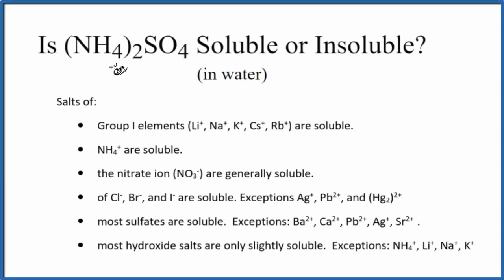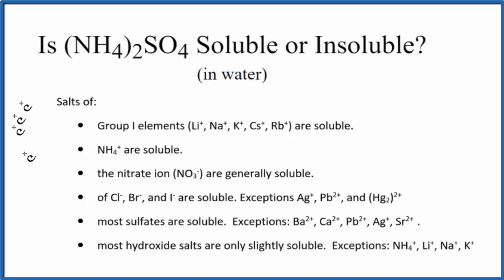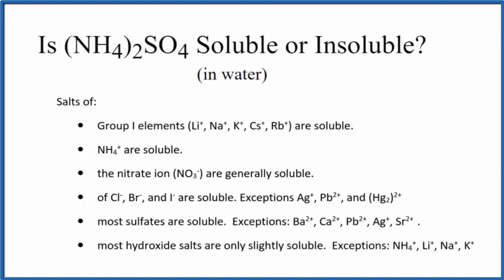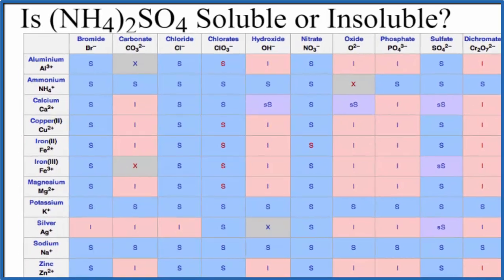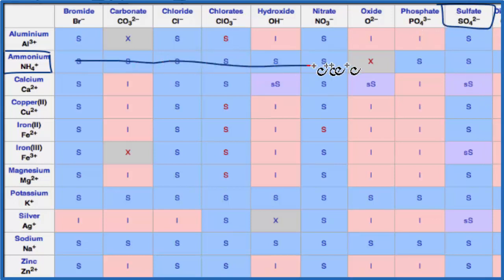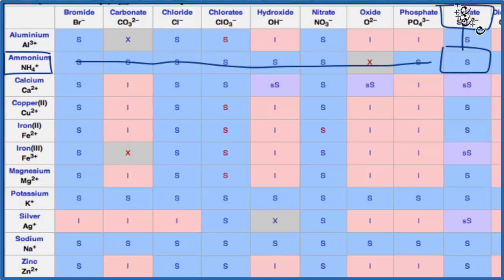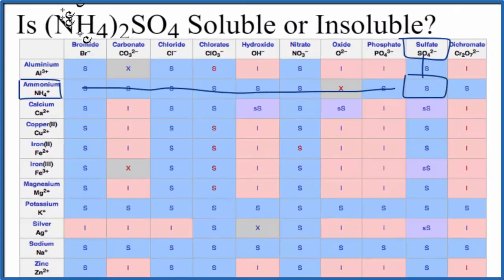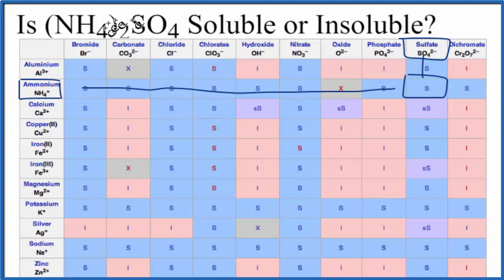Is (NH4)2SO4 Soluble or Insoluble in Water?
Is (NH4)2SO4 (Ammonium sulfate) soluble or insoluble in water? The answer is that it is soluble in water. It is an ionic compound which readily dissociates into its ions in water.

We can also look a Solubility Table On the solubility table we can see that (NH4)2SO4 (Ammonium sulfate ) is soluble in water.

Solubility Resources:

We could also just get some (NH4)2SO4 and see if it dissolves in water, that would also tell us if it is soluble or insoluble.

While we could look at the solubility constant, called the Ksp, for (NH4)2SO4 it usually isn’t used as (NH4)2SO4 is a highly soluble compound. KsP is more appropriate for slightly soluble and insoluble compounds.